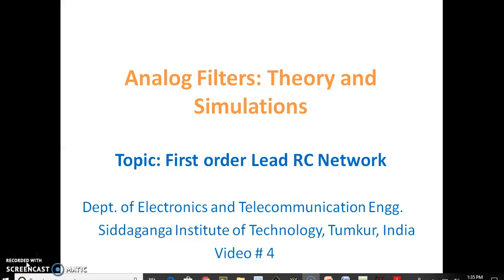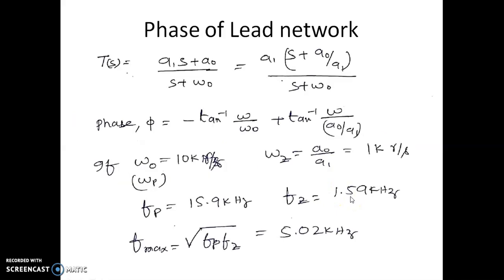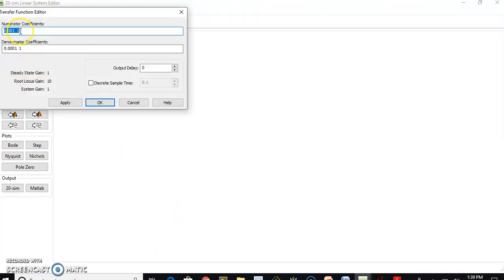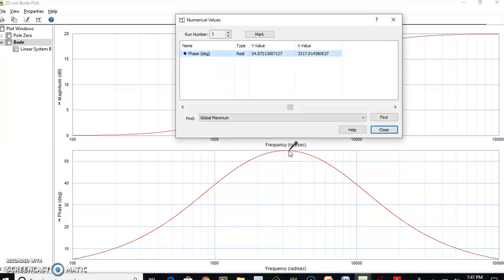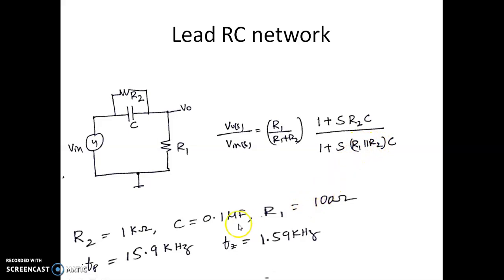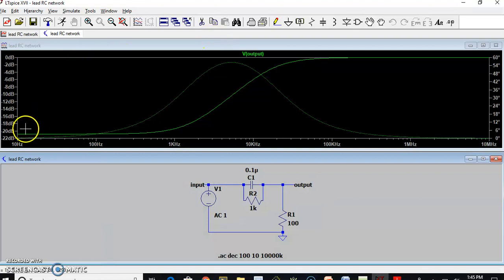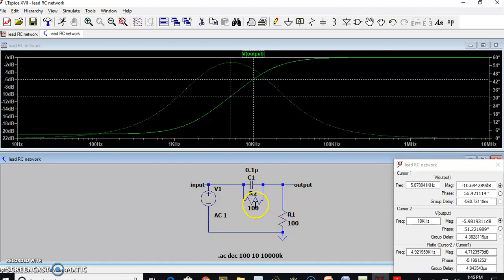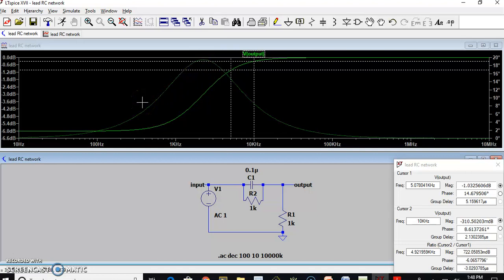Lead network filter